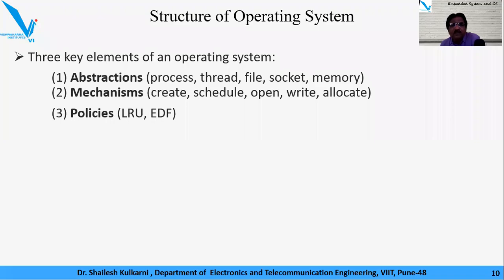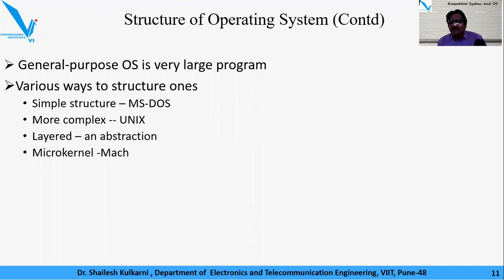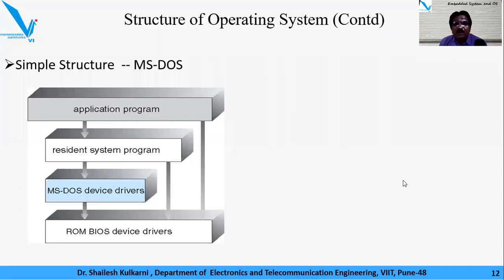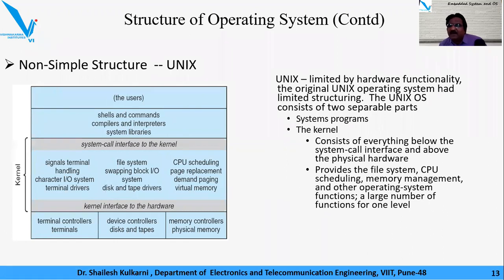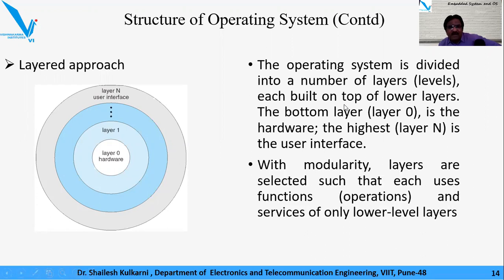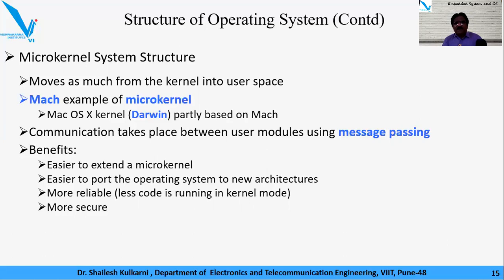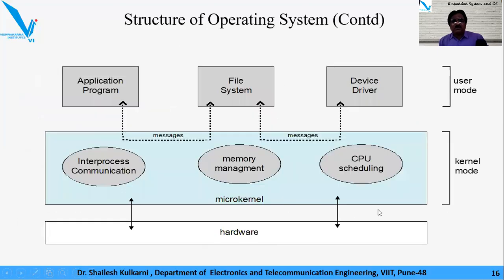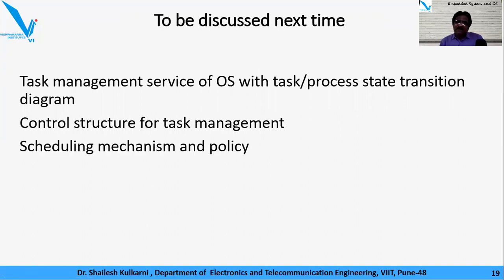Structure and Types of the Operating System